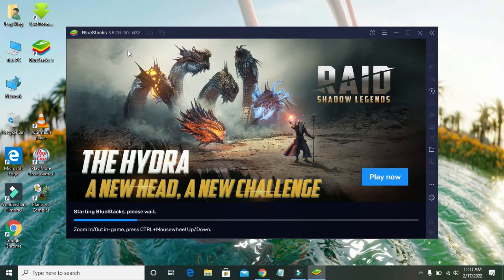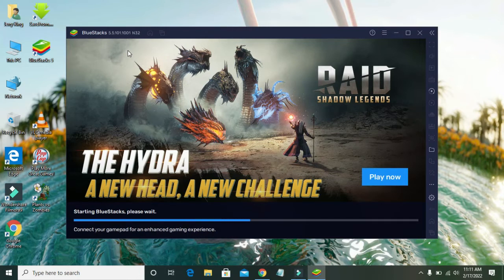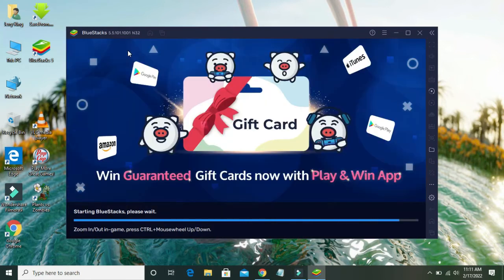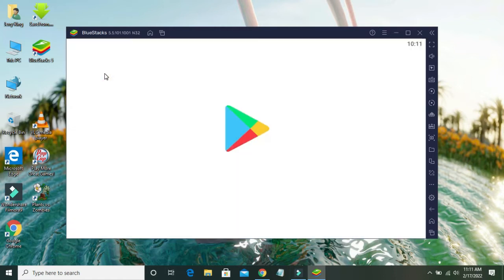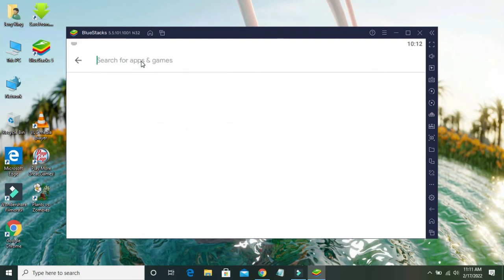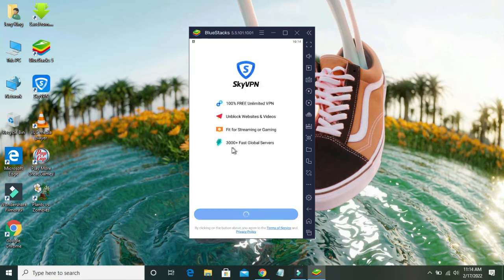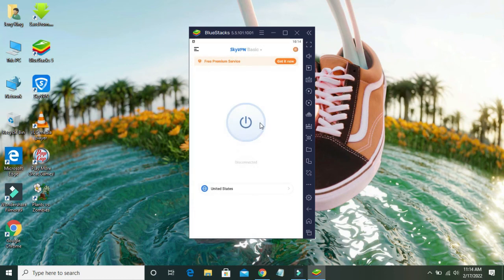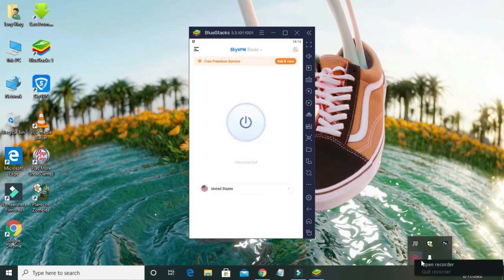How To Install SkyVPN In Windows 10 | Installation Successfully | InstallGeeks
How to Install SkyVPN on a Windows 10 PC - InstallGeeks

In this video, I would like to show you how to install SkyVPN in windows 10 or pc so please keep watching this video and let me know that does it help you or not?

Here are the Steps for Install in Windows 10:

1. First of all you are to download the bluestacks 5 or other versions
2. Then open and most log in when it downloaded and installed
4. Search for SkyVPN download real app not other like SkyVPN wallpapers, SkyVPN cheats, or other type of app only original app need to install
5. It may take a several time to install in bluestacks device and device is connected to windows 10.
6. Open SkyVPN and Keep Using or Playing the SkyVPN